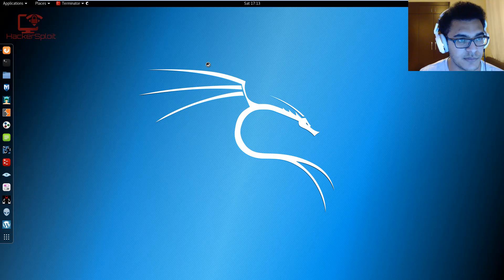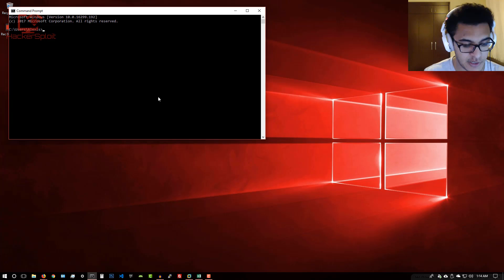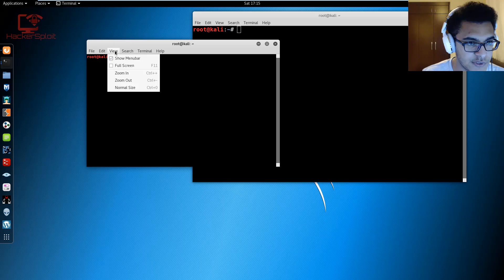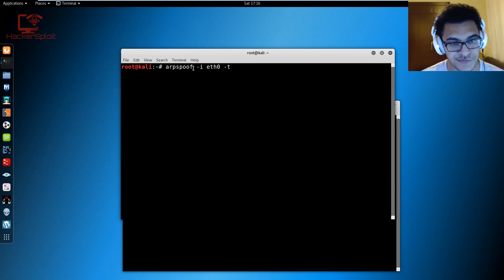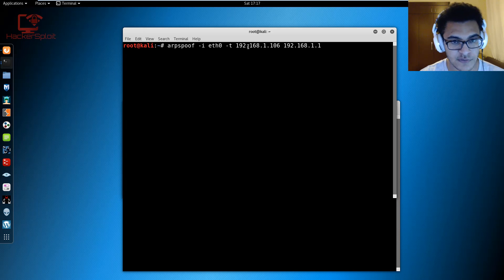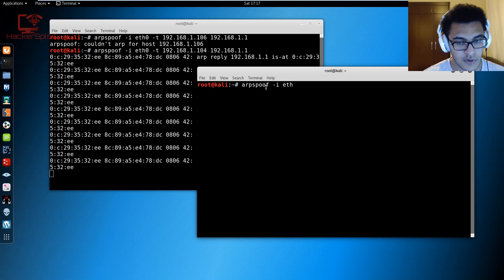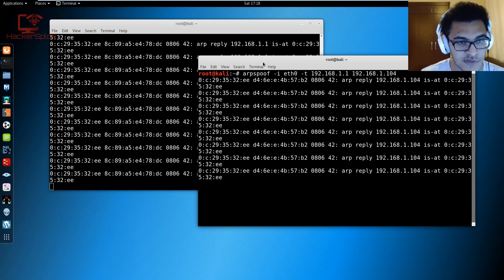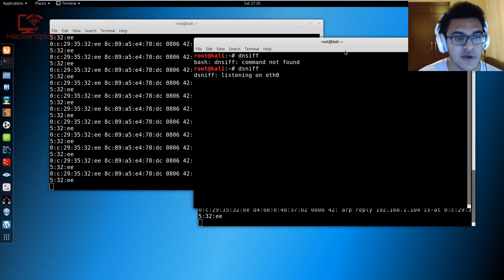ARP Spoofing With arpspoof - MITM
Hey, guys HackerSploit here, back again with another video. In this video, we will be looking at how to perform ARP spoofing with arpspoof on Kali Linux or any other penetration testing video.
ARP spoofing is a type of attack in which a malicious actor sends falsified ARP (Address Resolution Protocol) messages over a local area network. This results in the linking of an attacker’s MAC address with the IP address of a legitimate computer or server on the network. Once the attacker’s MAC address is connected to an authentic IP address, the attacker will begin receiving any data that is intended for that IP address. ARP spoofing can enable malicious parties to intercept, modify or even stop data in-transit. ARP spoofing attacks can only occur on local area networks that utilize the Address Resolution Protocol.

📗 Get My Courses at $10 Only!